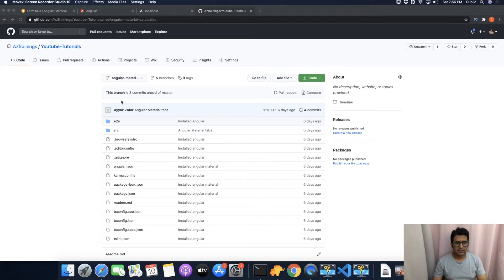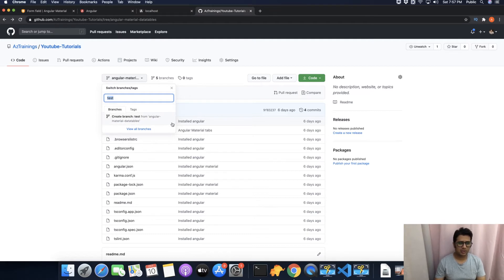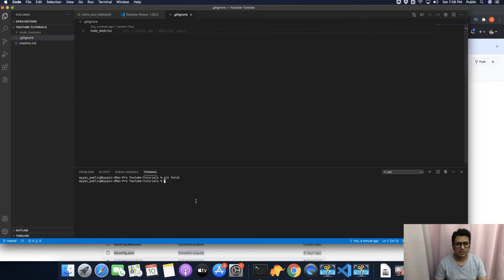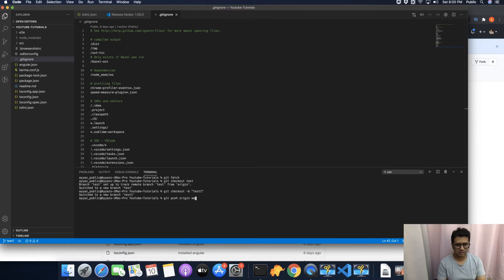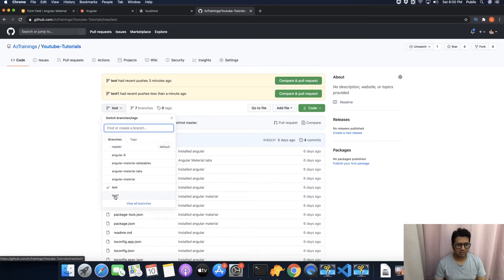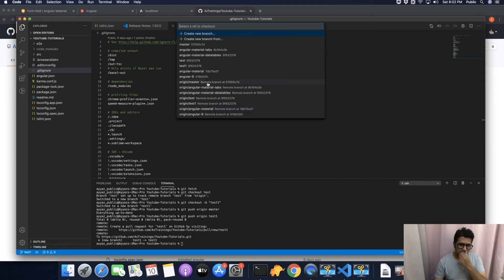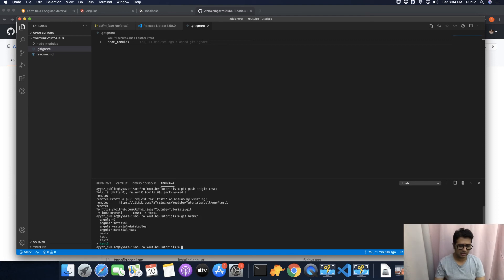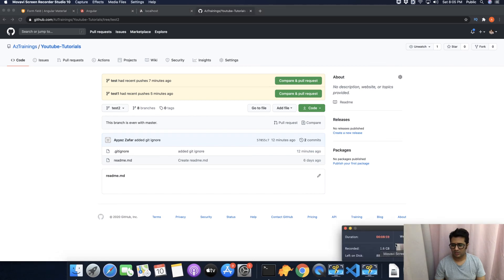Learn how to create Git Branch using Github, Terminal and VSCode 2020 - 2021 Tutorial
Hostinger offers:
- Easy-to-use control panel
- 24/7 customer support
- 30-day money-back guarantee
- And more!

I demonstrated how to create a new branch on GitHub using three different methods: through the GitHub website, using terminal commands, and with VS Code.

Chapters:
00:00:00 Creating a branch on GitHub website
00:02:11 Creating a branch using terminal commands
00:05:00 Creating a branch with VS Code